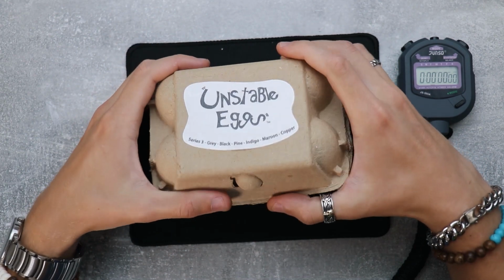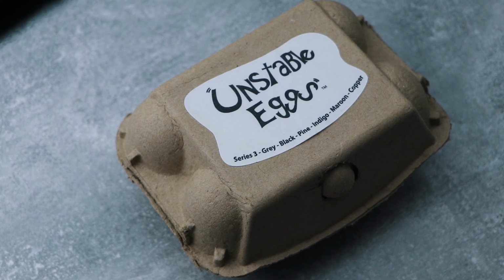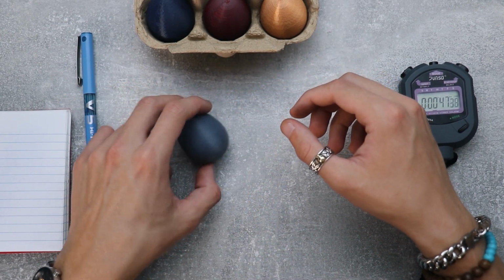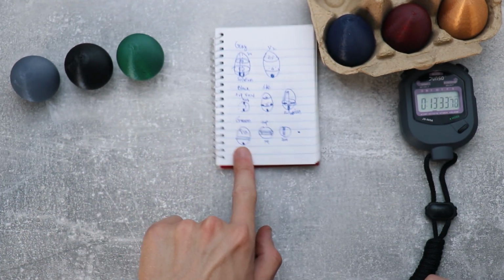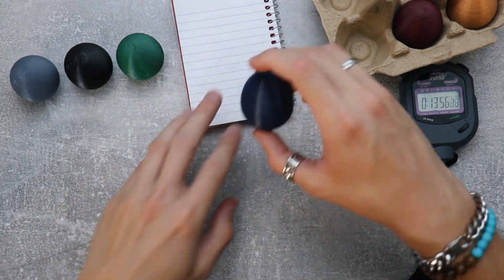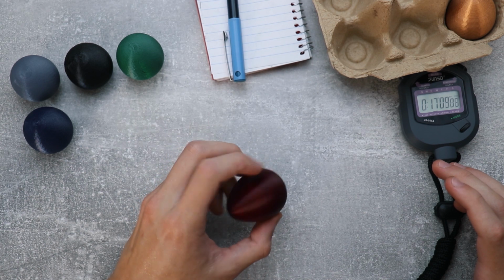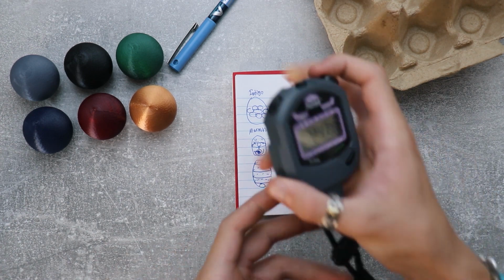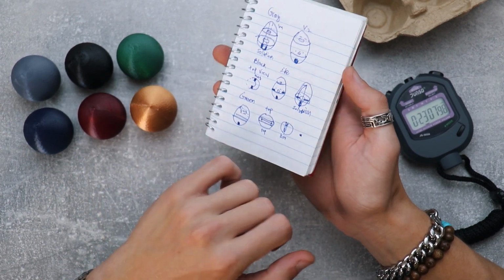Unstable Eggs Puzzle - Solved & Explained (?)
The goal of the Unstable Eggs puzzles is to make the eggs stand - an unusual and delightful challenge. Join me as I map my way through series 3 of the Unstable Eggs by CoreMods.

All proceeds go towards better content, better equipment, and more puzzles -